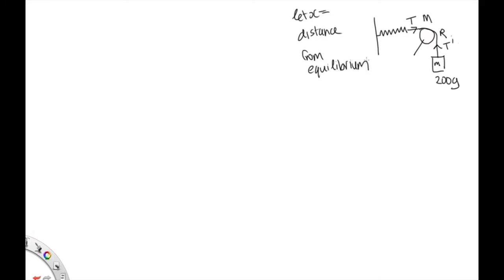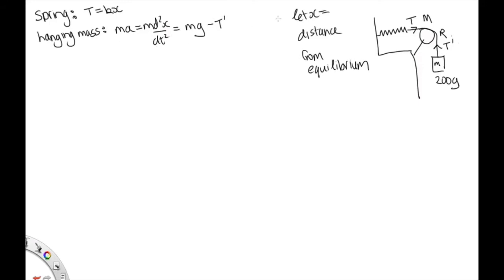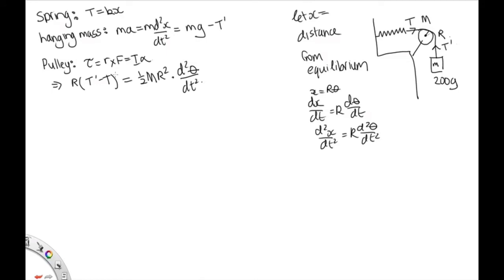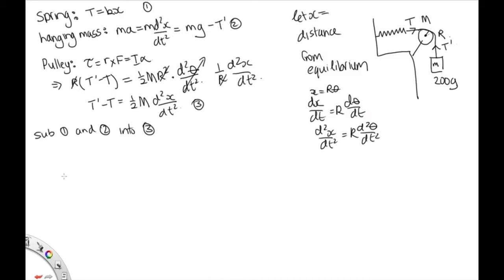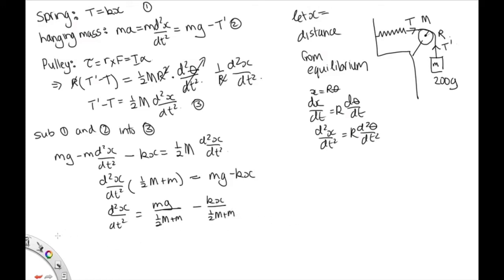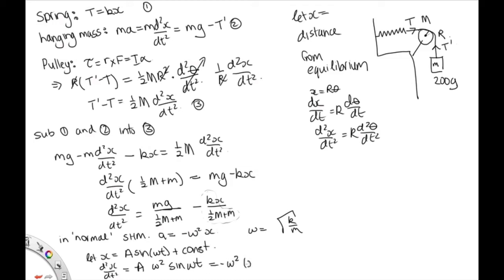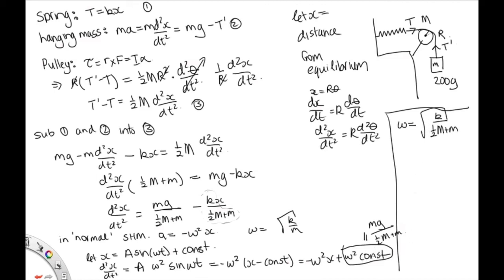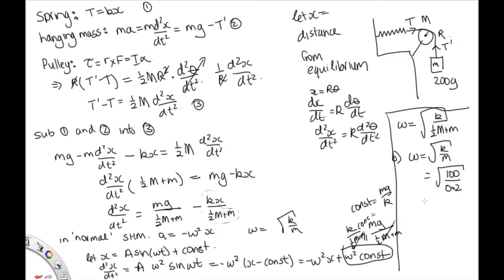Solution to the 12th problem in oscillations revision lecture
Solution to the problem with the pulley, spring and hanging mass